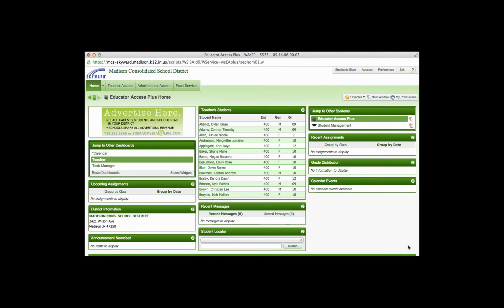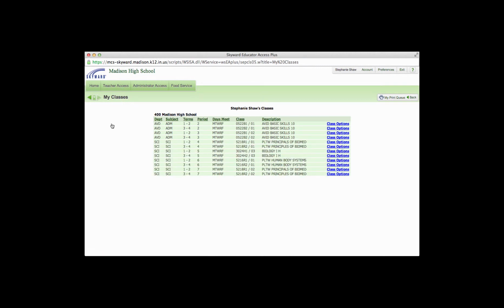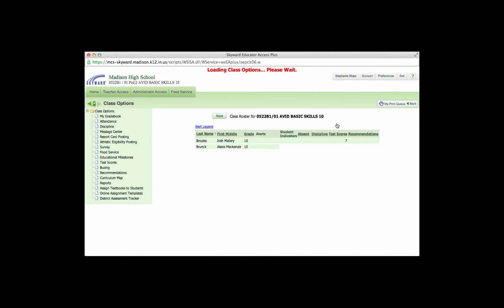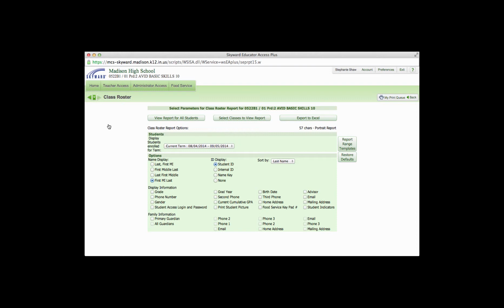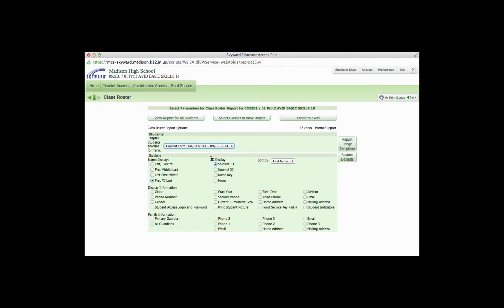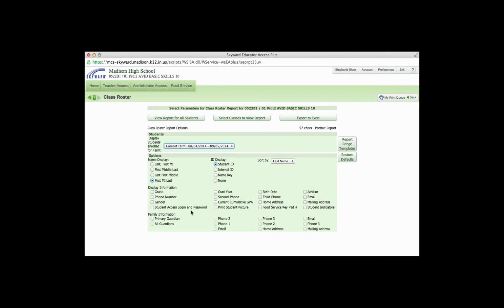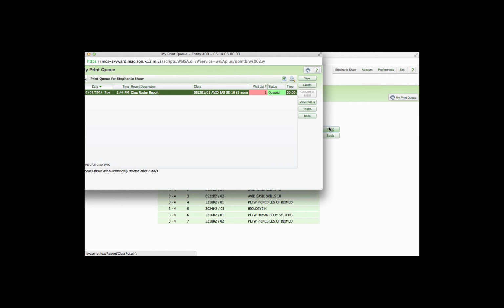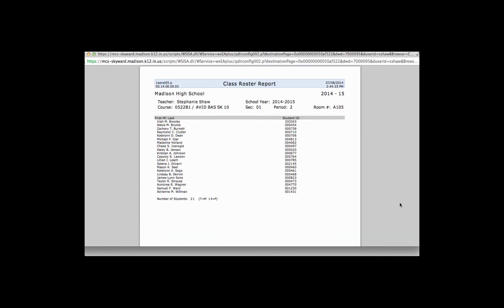Save or Print Rosters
How to save or print rosters in Skyward Educator Access